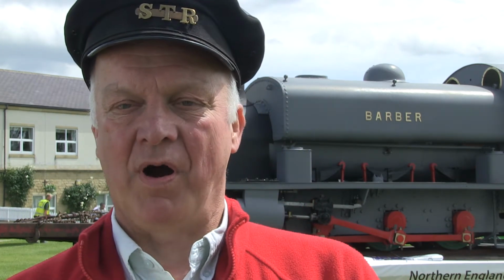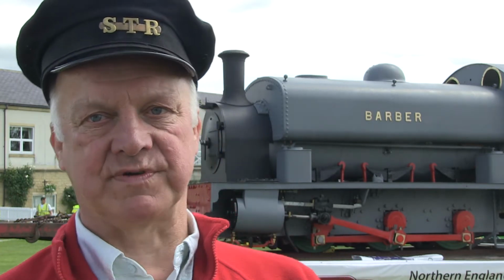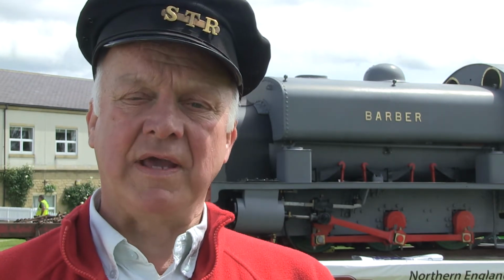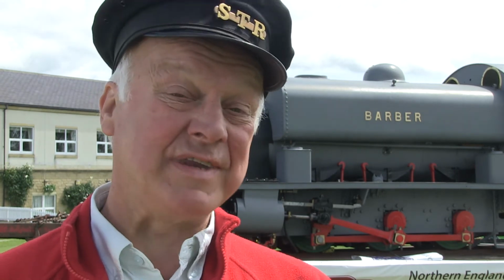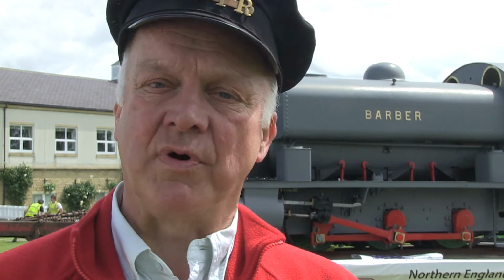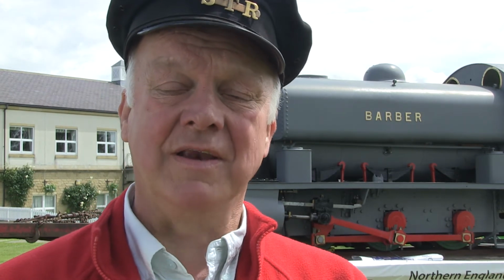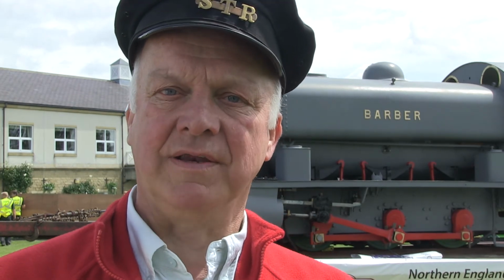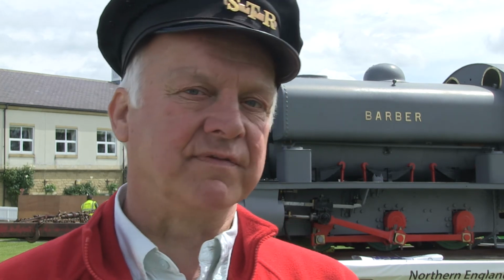Barber Steam Locomotive at the Great Yorkshire Show